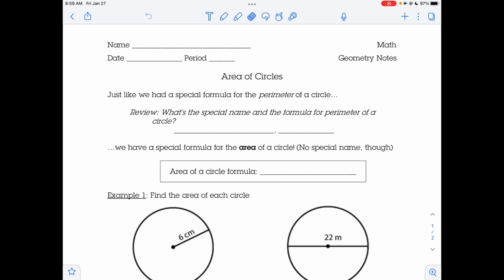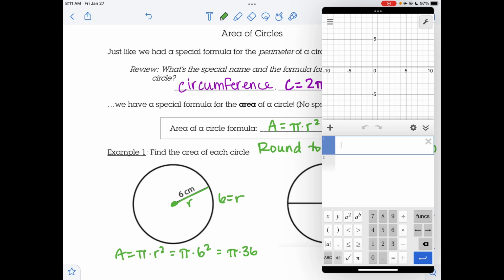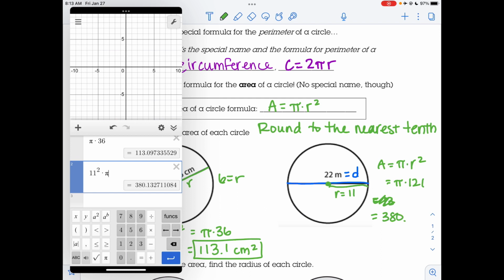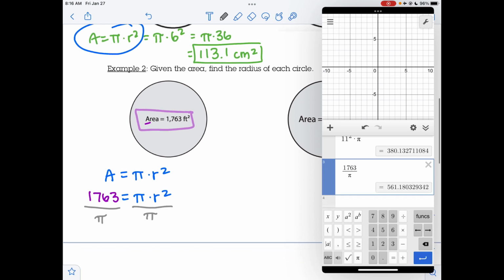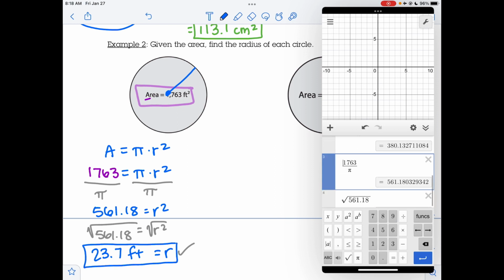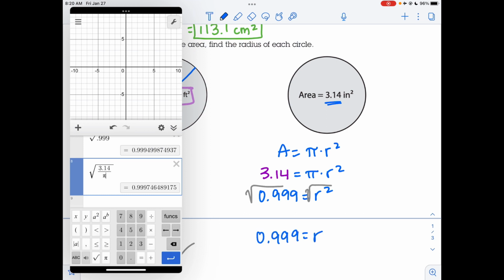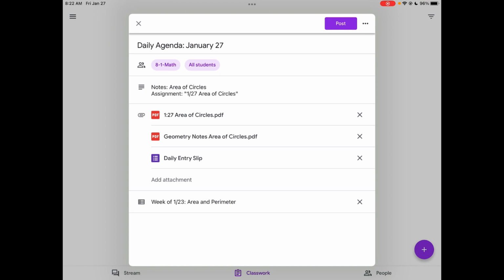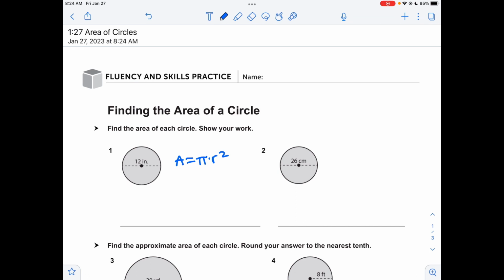Area of Circles (Jan 27 eLearning)